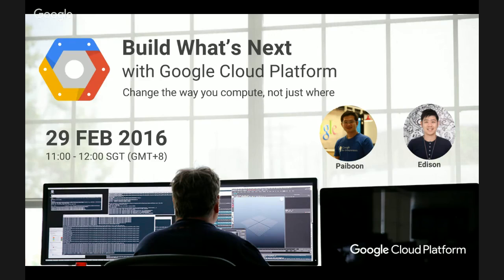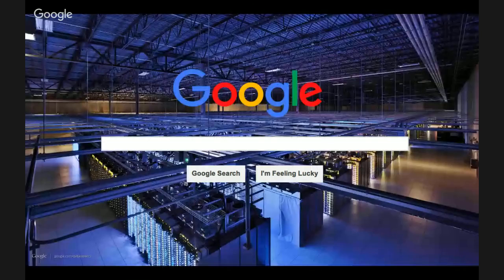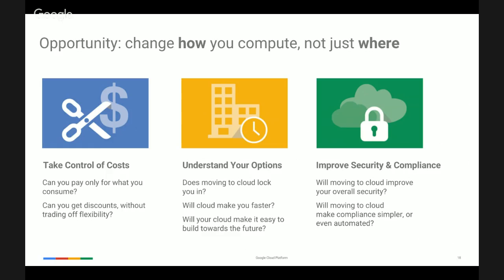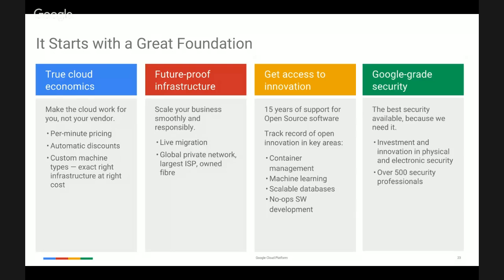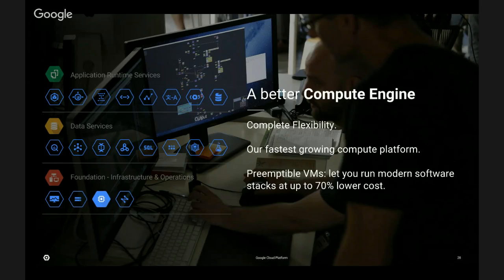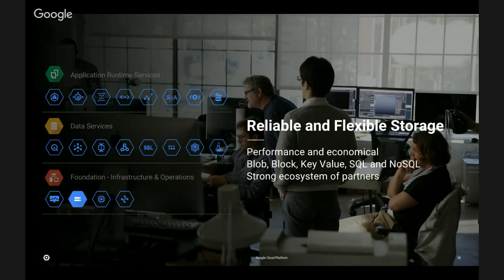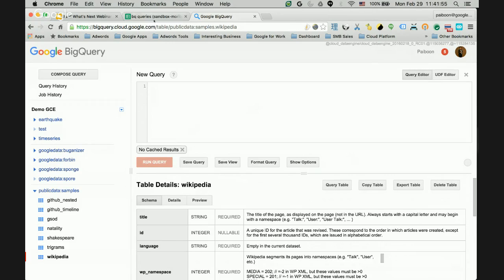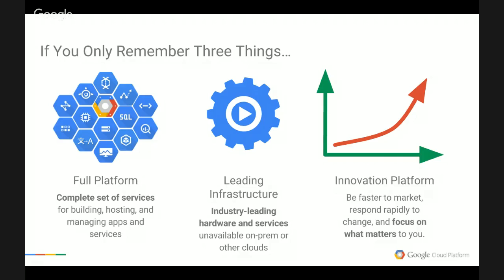Build What's Next with Google Cloud Platform (GCP)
At Google, we’ve always worked on what’s next. From the beginning of our company, we’ve had goals that frequently exceeded what was possible with current generation technology. We’ve had to invent hardware, software, processes, and even culture to keep up with those ambitions.

Now we are taking that same infrastructure that runs Google.com and opening it up to businesses. Our goal is to change the way our customers compute, not just where. Google Cloud Platform customers can focus on developing codes & applications and not to worry about the underlying infrastructure. Google Cloud Platform is holistically designed and built as a network of warehouse-scale computers, rather than a collection of orchestrated, virtual pizza-box components.

In this webinar, we will share how cloud computing has evolved over the decades.  You will learn about key product offerings and benefits of using GCP to accelerate your business in ever-changing environment.

Contents:
1.  What is Cloud Computing?
2.  What makes Google Cloud Platform different?
3.  Big Data solutions
4.  Demo on GCP

Who Should Attend:
Business & technical decision makers, developers, architects, CEOs, CIOs, CTOs